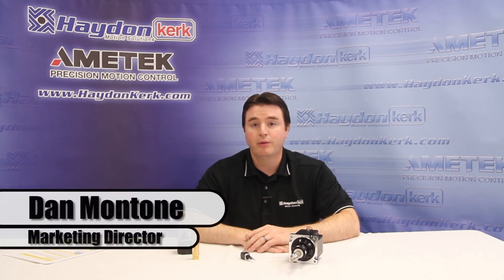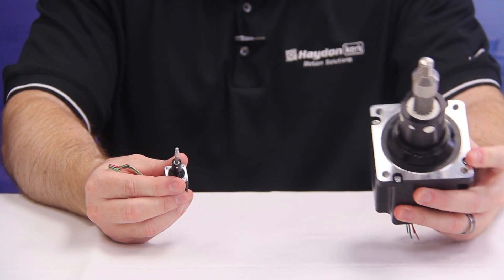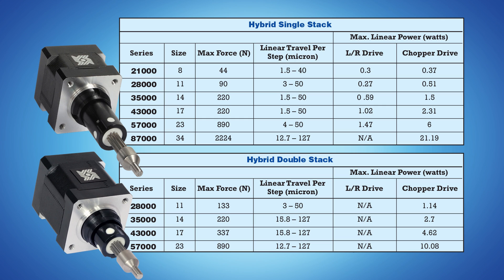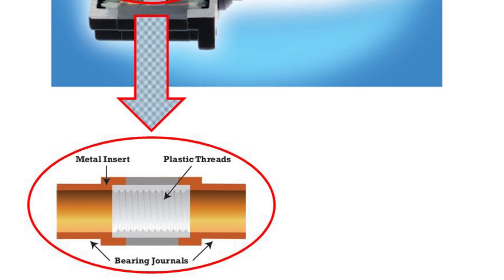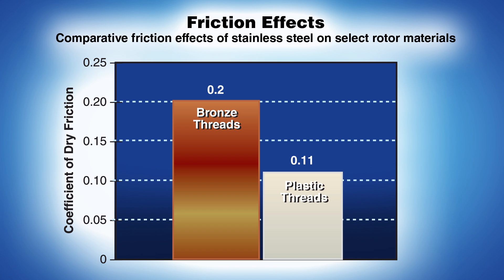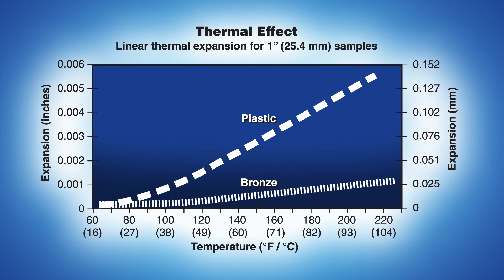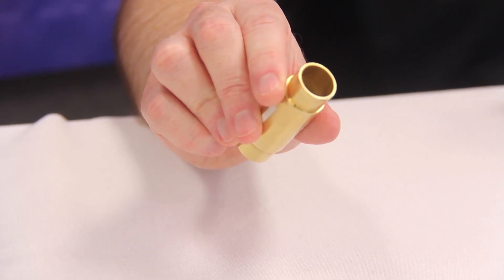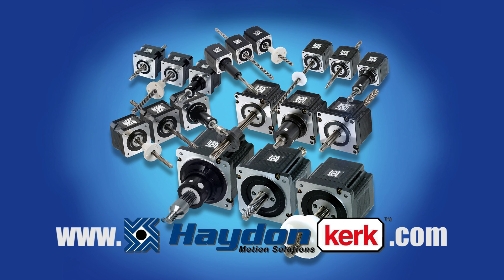Haydon Kerk - Stepper Motor Linear Actuator Technology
Built for long life (several million cycles) & superior performance, Haydon Kerk's stepper motor linear actuators feature engineering thermoplastics ensuring quiet and maintenance free operations.